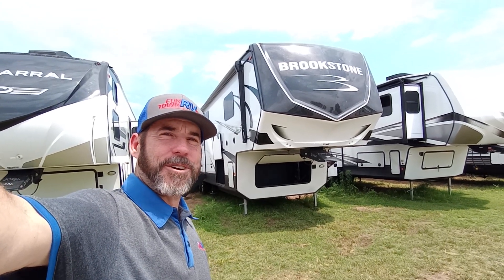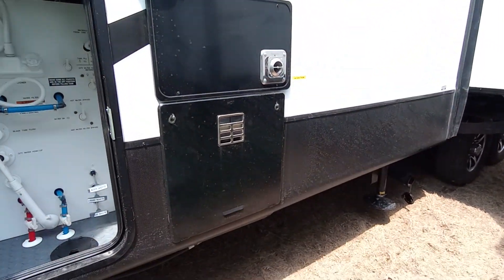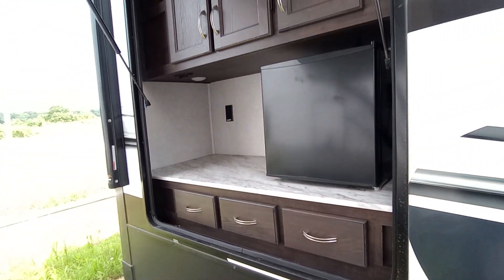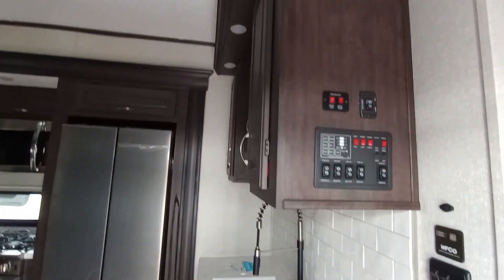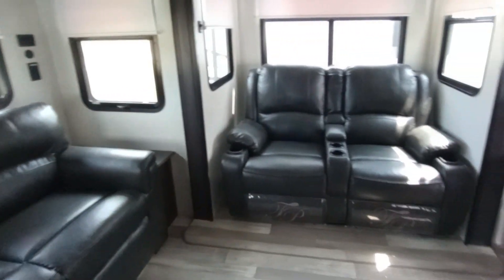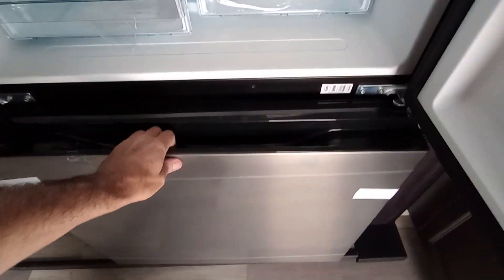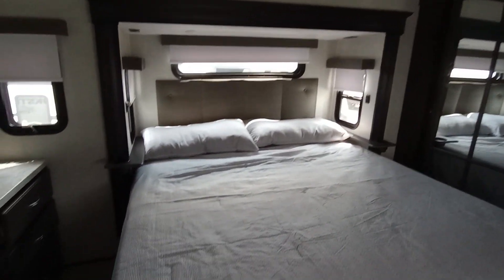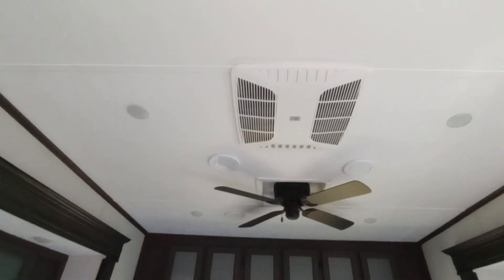3 A/C FIFTH WHEEL!! 2023 BROOKSTONE 352RLD!!!